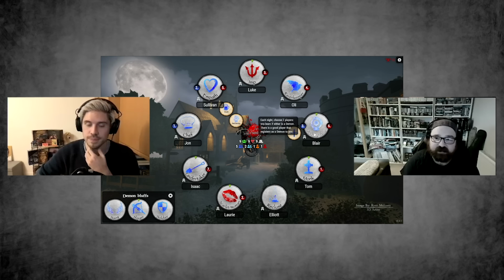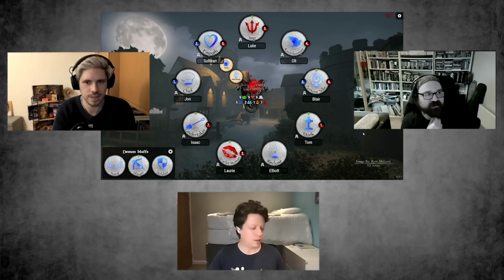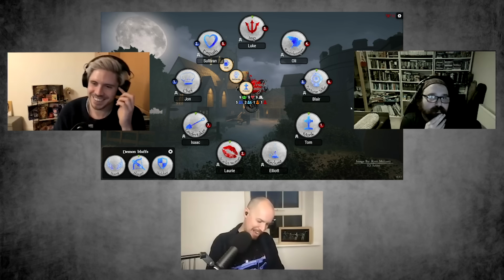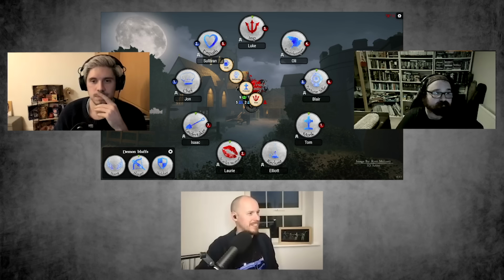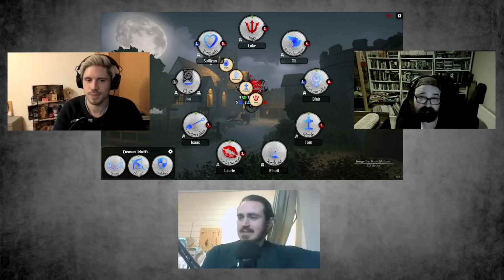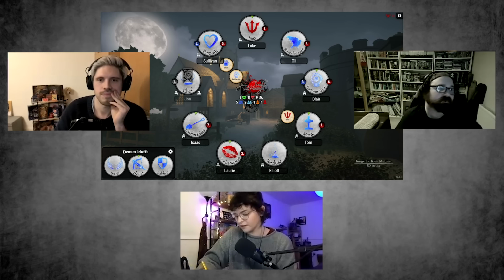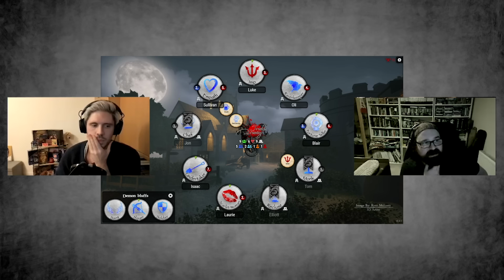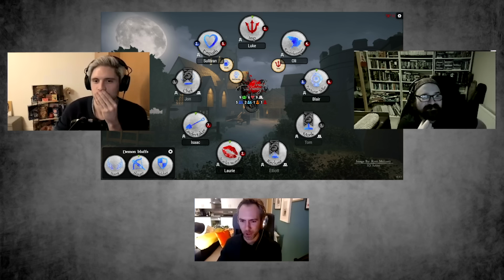A Stud In Scarlet | NRB Play Blood On The Clocktower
To play your own game, we used Discord and this online emulator